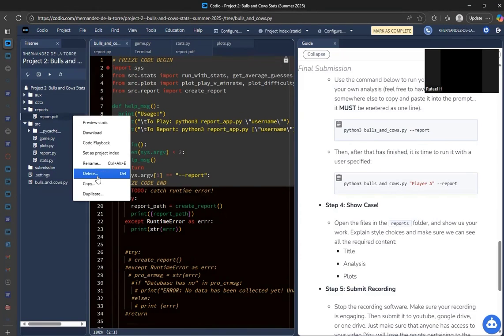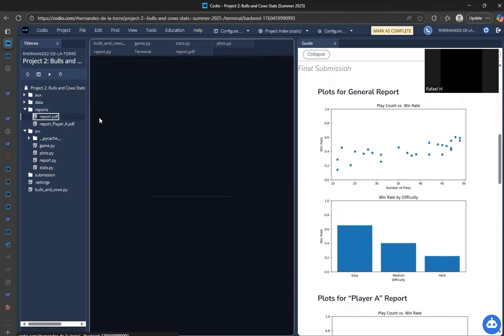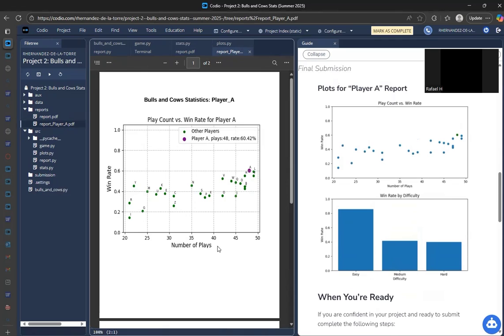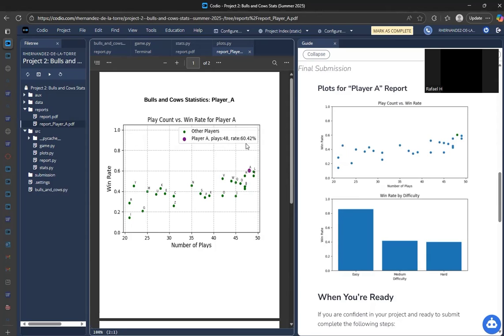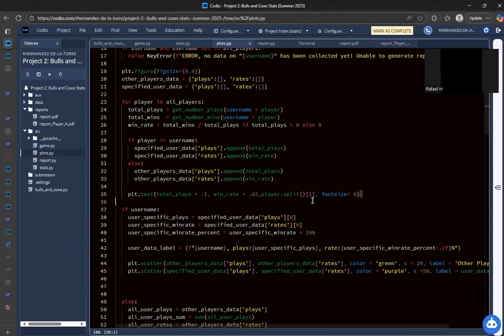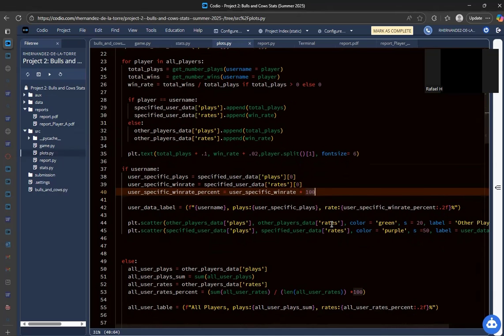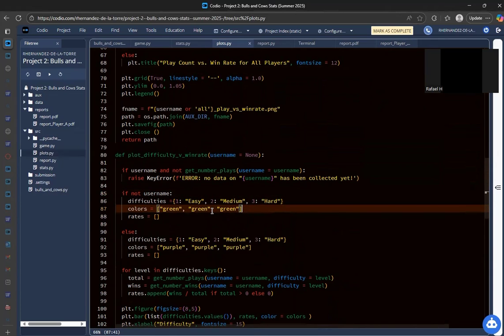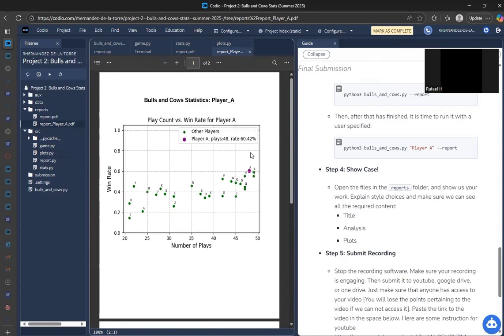Python Final submission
Describing style choices and demonstrating code functionality for Player stats data handling and report logic